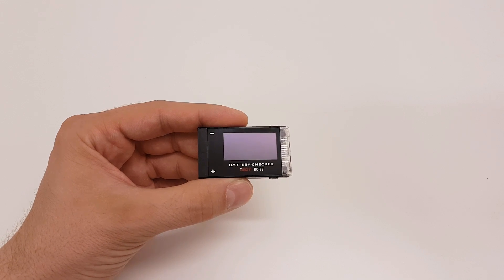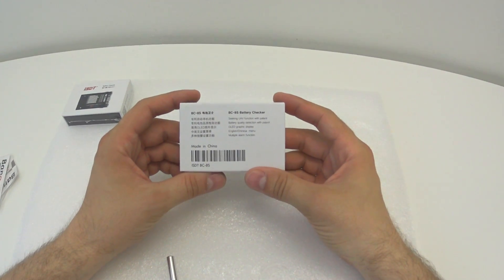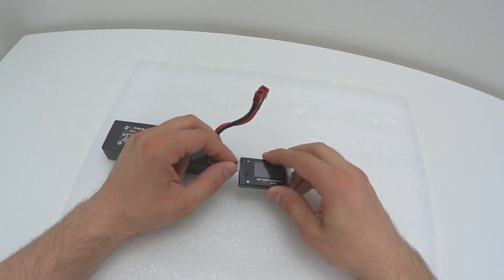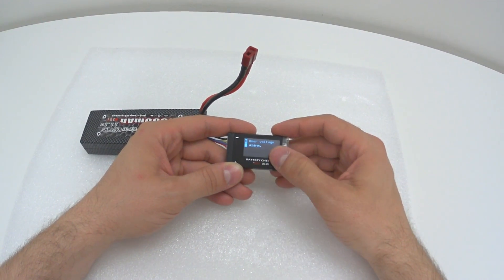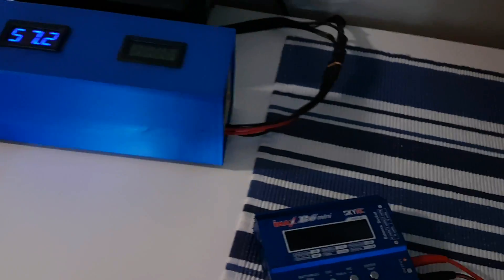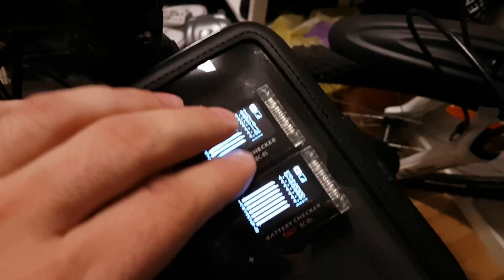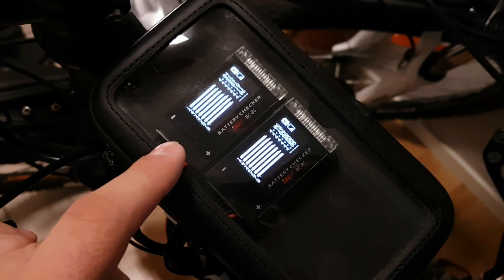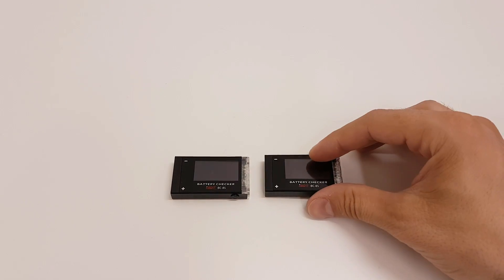ISDT BC 8S Battery Checker Most advanced lipo checker!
Hi Guys! Check my video about this awesome Lipo battery checker!
This is most advanced lithium battery checker on the market.

Other awesome chargers and products from ISDT company:

iSDT SC-608 150W 8A MINI Smart LCD Balance Charger  49.99usd

ISDT Q6 Plus 300W 14A MINI Pocket  Balance Charger 59.99 usd

iSDT SC-620 500W 20A MINI Smart LCD Balance Charger 69.99usd

ISDT D2 200W 20A AC Dual Channel Output Balance Charger  139.00usd

ISDT CP-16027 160W 27V XT60 Output Active PFC Power Supply Adapter 58.99